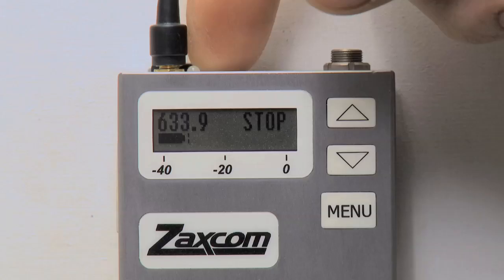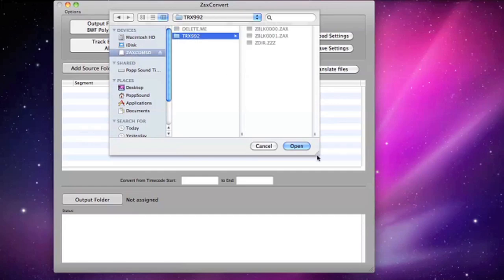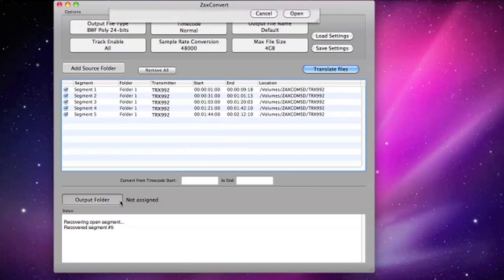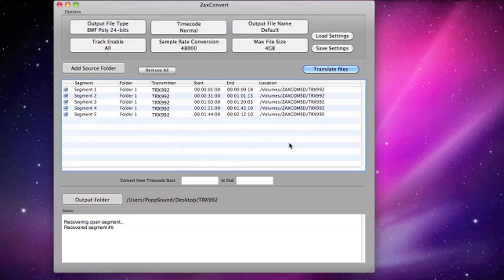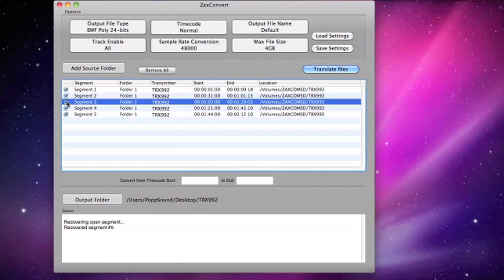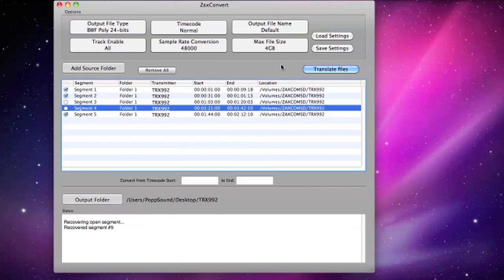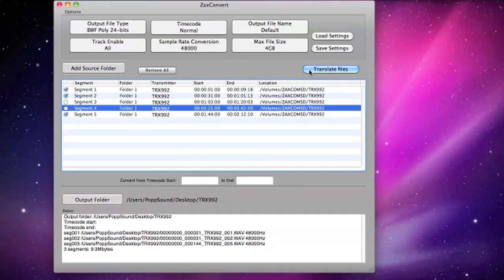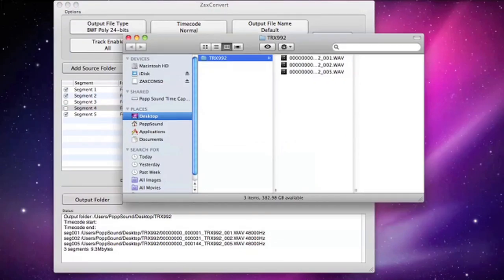Zaxcom Digital Wireless Instruction Video - ZaxConvert - Video 8 of 9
This video shows how to transfer audio recorded on your mini SD / micro SD cards using ZaxConvert software.